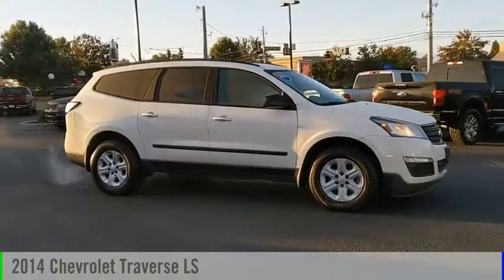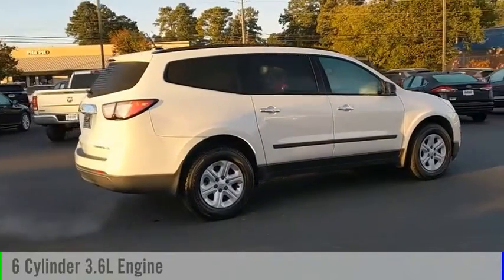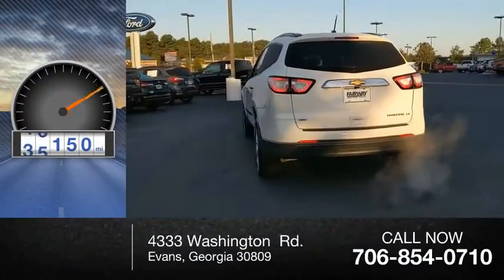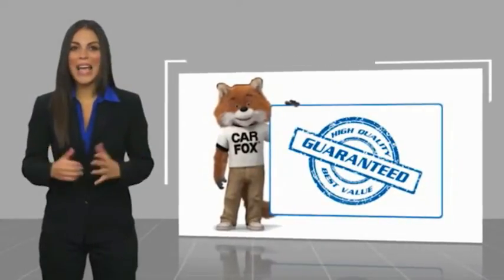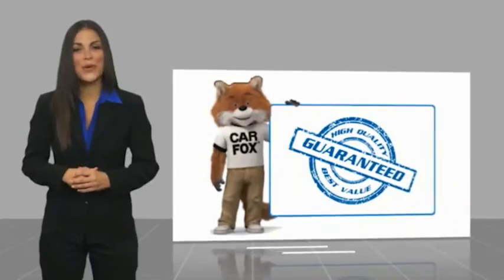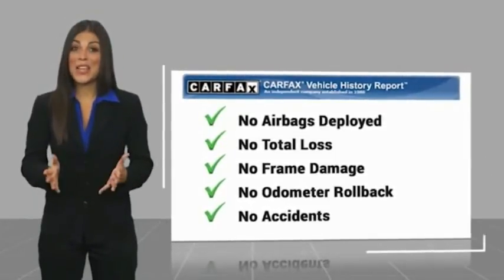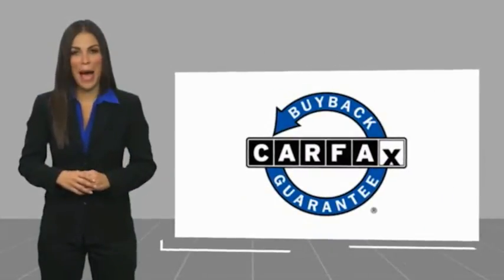2014 Chevrolet Traverse T261527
2014 Chevrolet Traverse LS

Fairway Ford
4333 Washington  Rd.